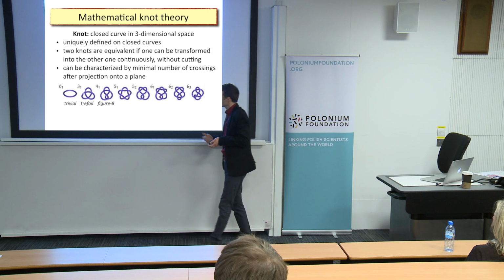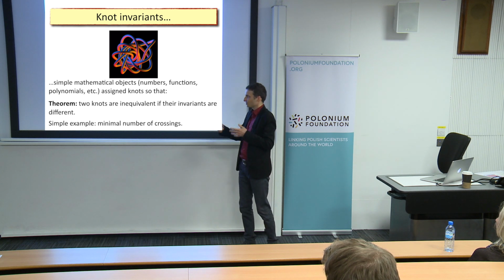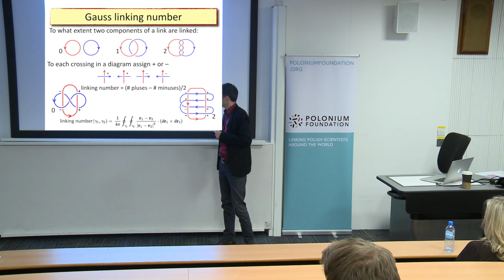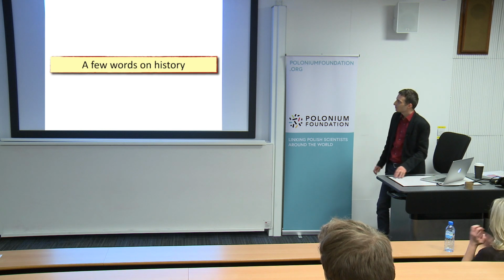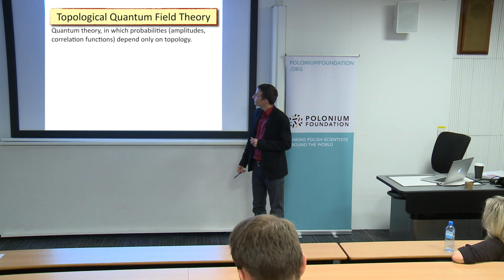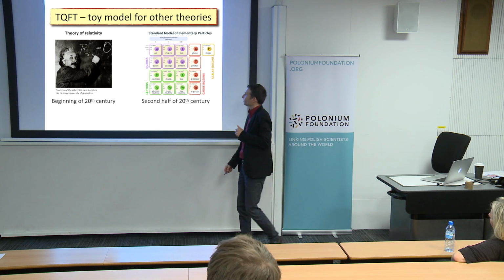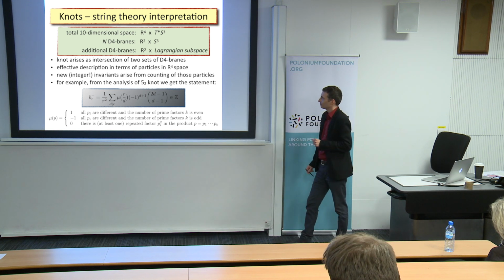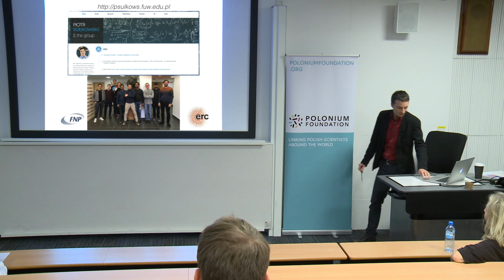FromPolandWithScience: Knots and quantum technologies - Dr Piotr Sułkowski (University of Warsaw)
FromPolandWithScience: Knots and quantum technologies (University College London, March 2019)

Watch one of our invited speakers - Dr Piotr Sułkowski (University of Warsaw) - giving a talk on 'Physics and mathematics of knots'!

Talk summary:
Knots have always been regarded as fascinating objects. They have various real life applications and play important role in science and art. A branch of mathematics called knot theory aims to characterize their properties and classify all knots. In the last three decades it turned out, that knot theory is also intimately related to modern theories in physics, such as quantum field theory and string theory. Such connections further inspired and pushed forward the research in knot theory, and also constitute a beautiful example of the unity of contemporary physics and mathematics. In this talk, the speaker will discuss such connections between these two disciplines, and present some modern, interdisciplinary applications of knots.

Piotr Sułkowski (dr hab.) is a theoretical physicist, an associate
professor and a leader of a research group at the Faculty of Physics, University of Warsaw (Poland), and a visiting faculty at the California Institute of Technology (USA). His research interests concern mathematical physics, in particular formal aspects of quantum field theory and string theory. He also conducts research in the field of biophysics. He conducted his PhD studies in parallel at the University of Warsaw and the University of Amsterdam, and then spent several years as a postdoctoral researcher at the University of Bonn, Harvard, California Institute of Technology, and again at the University of Amsterdam. In 2013 he received the ERC Starting Grant. His research projects were also supported by the Humboldt Fellowship, Marie Skłodowska-Curie Fellowship, and several grants from the Foundation for Polish Science and the Ministry of Science and Higher Education. He was awarded with many prizes, including the Prime Minister Prize, the Minister of Science and Higher Education Prize, the Award of the City of Warsaw, and the Crystal Brussels Prize (for scientific achievements in the 7th Framework Programme of the European Union). He is also actively involved in science outreach, in particular he developed and is responsible for the "Ask a physicists" ("Zapytaj fizyka") initiative, and he received several prestigious prizes for science popularization.

You haven't heard about the FromPolandWithScience project yet? Here is what you need to know!

We run FREE events which take form of evening science seminars. Each event is centred around a different scientific discipline and takes place in a different location (previously always in the UK). We link with local universities via our collaboration with student societies and welcome renowned scientists who present their research. These sessions aim to provide a platform for scientific discussions, networking, exploration of possible scientific careers and establishment of collaborations. You will be treated with a buffet and a drinks reception for an opportunity to network. The event is open to ALL AUDIENCES so if you only fancy the topic - feel welcome to join us!